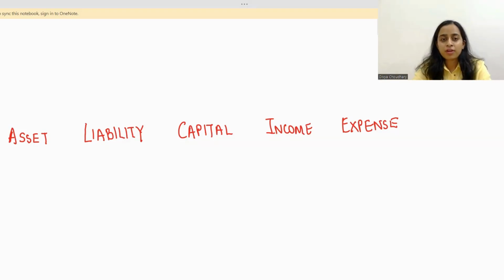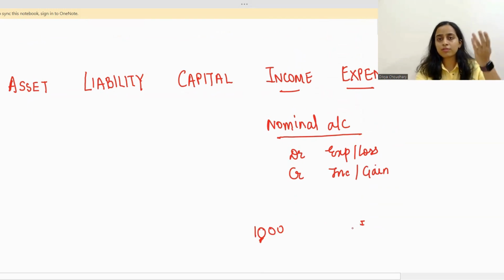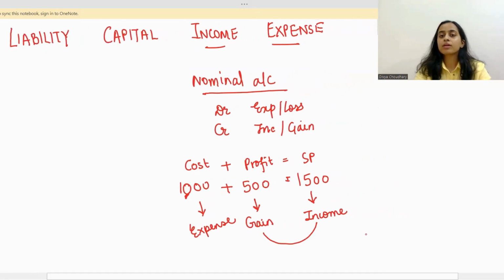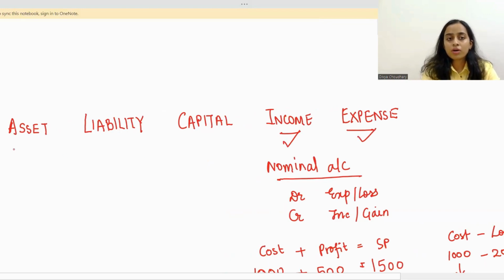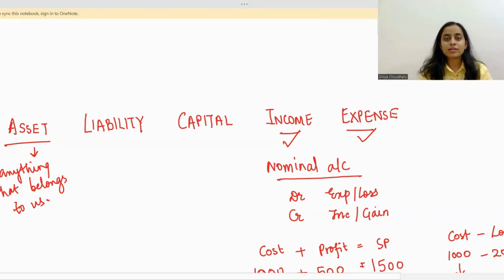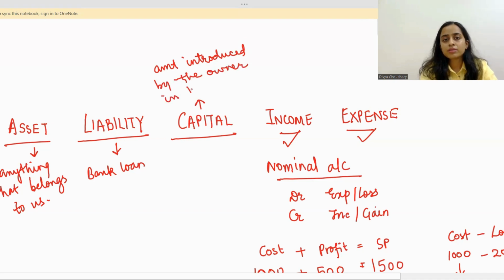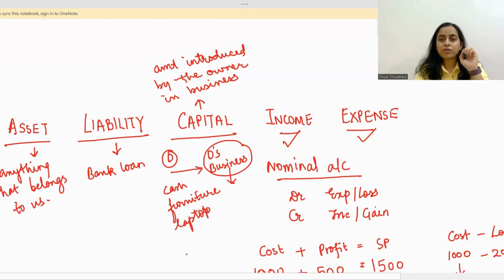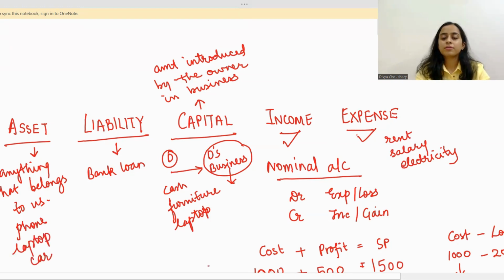Basic Terms | Assets-Liabilities-Capital-Income-Expenditure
In this video, we break down 5 fundamental accounting terms that every beginner should know: Assets, Liabilities, Capital, Income, and Expenditure.
Whether you’re a student, a business owner, or just curious about accounting, this video will help you understand these concepts in a simple and practical way.

✅ Easy-to-follow examples
✅ Clear definitions for each term

📌 Watch till the end to build a strong foundation in accounting!